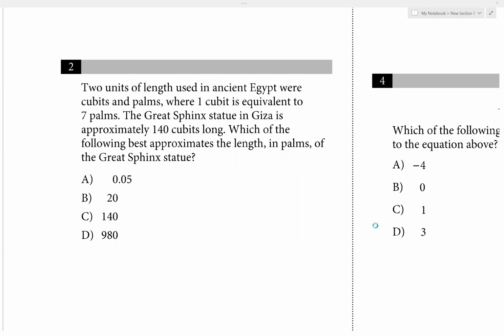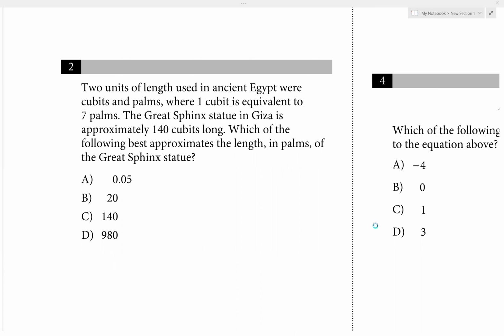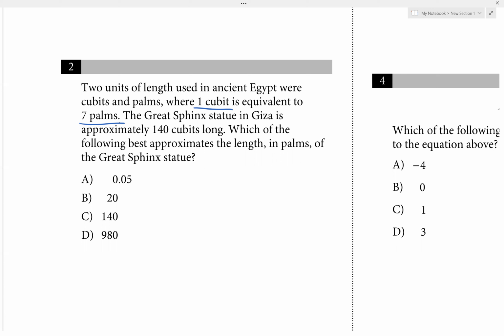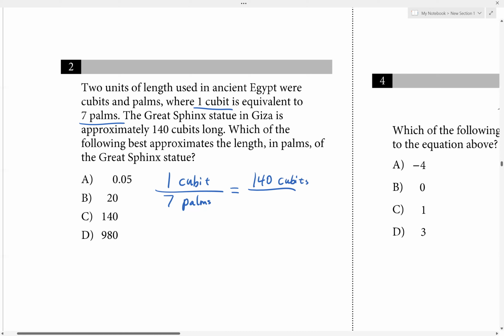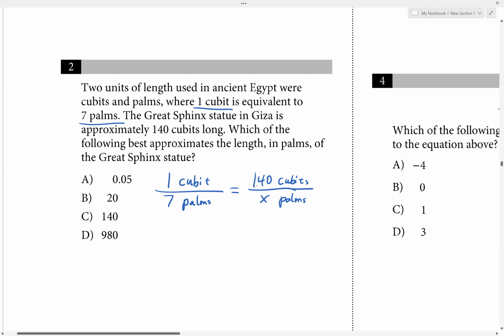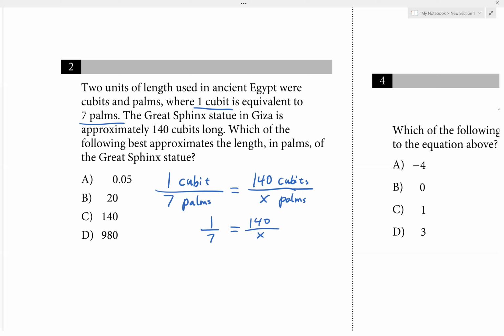SAT Math Test 9 Calculator #2 by Mr. Jimmy